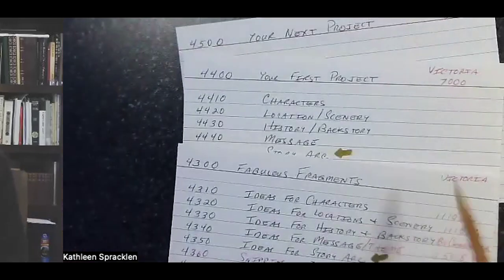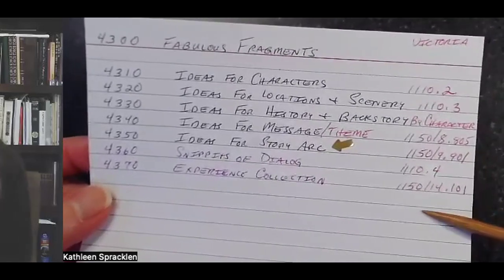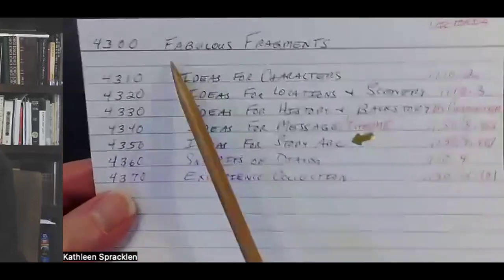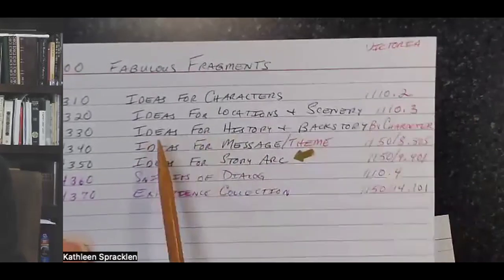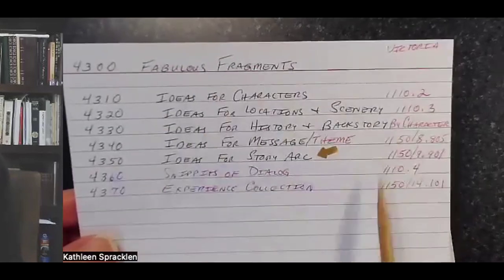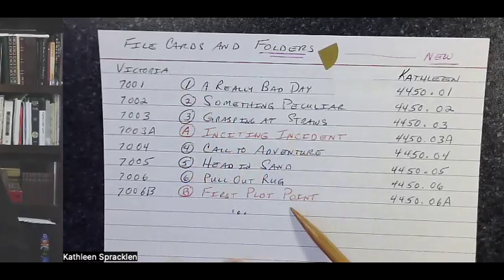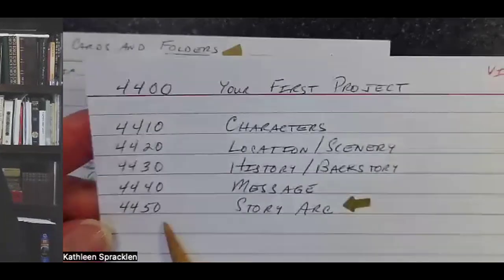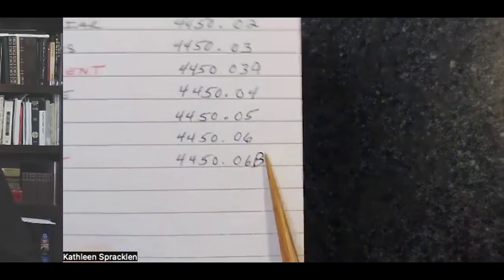Zettelkastening the Zero Draft - Map